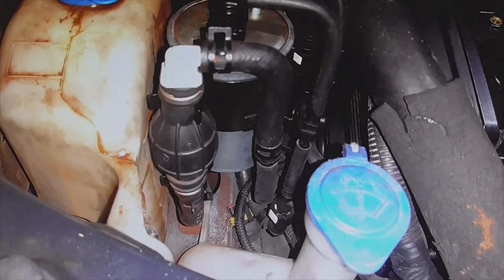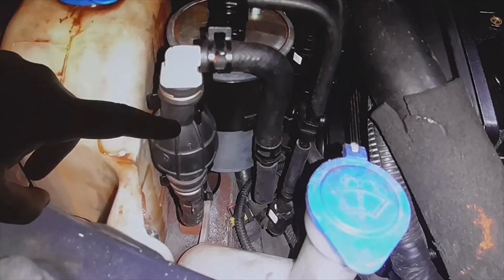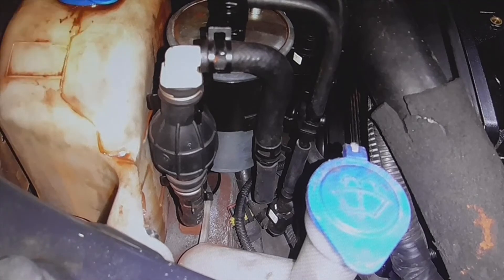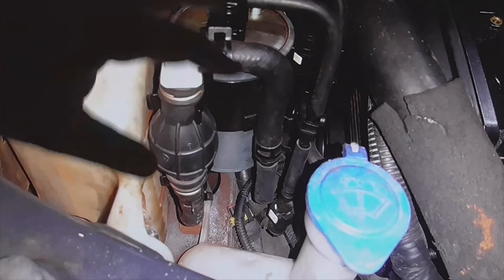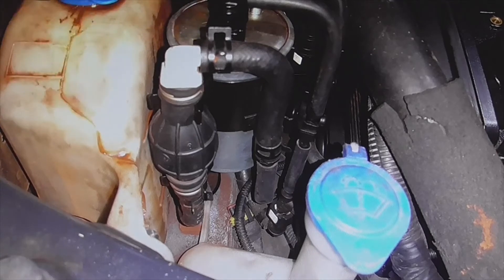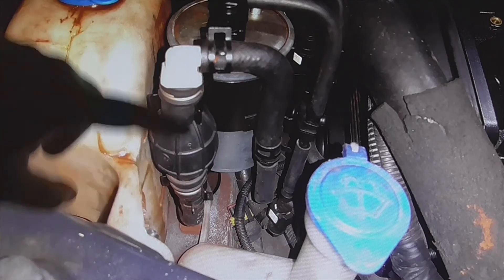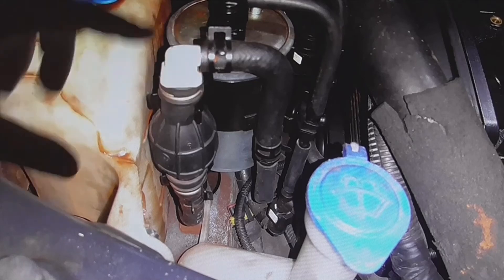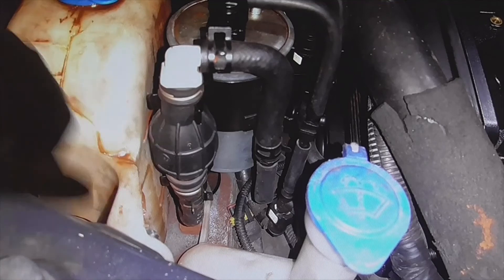Diesel primer pump, what it is for and how it works in a car??